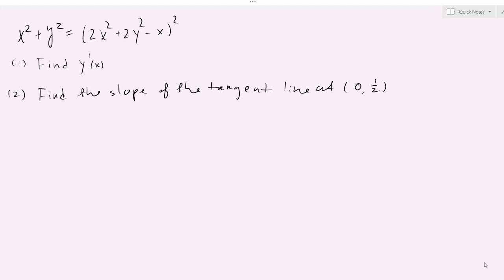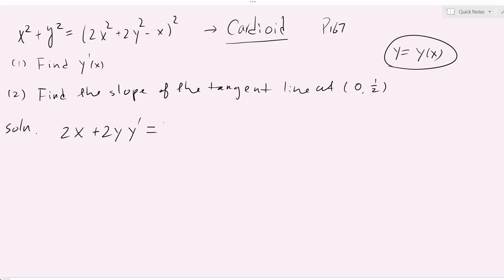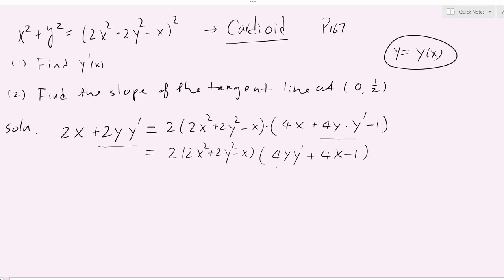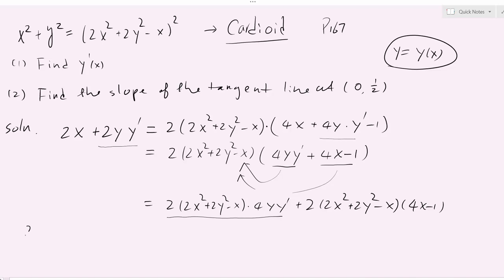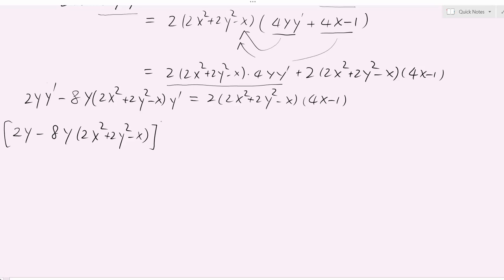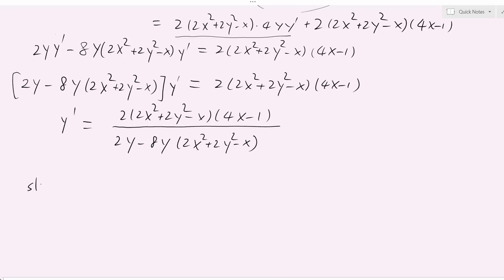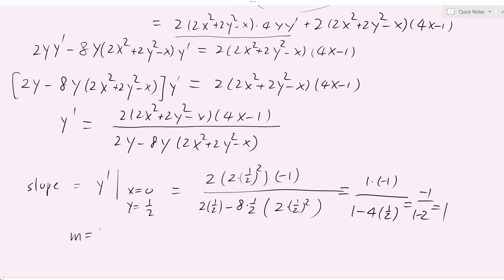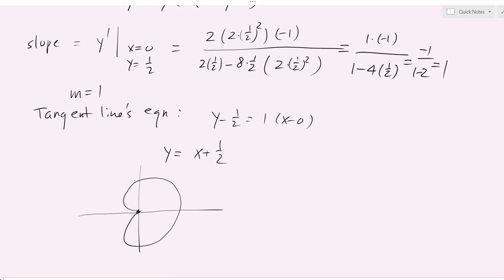Implicit Differentiation 02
Example of Implicit Differentiation. The curve is the Cardioid.